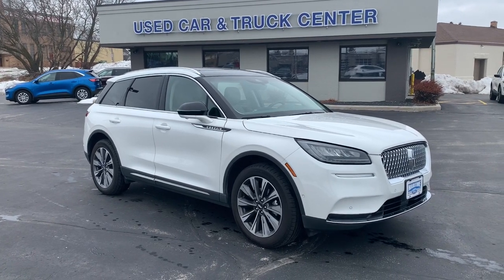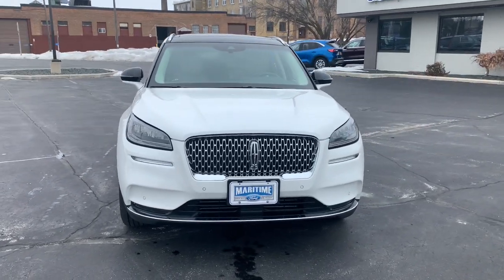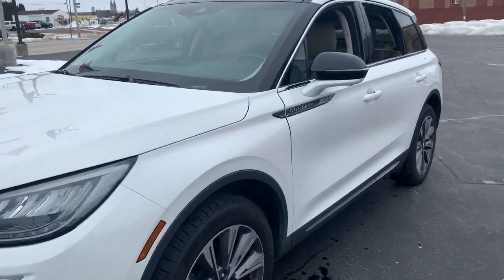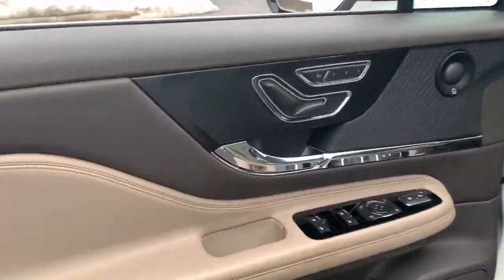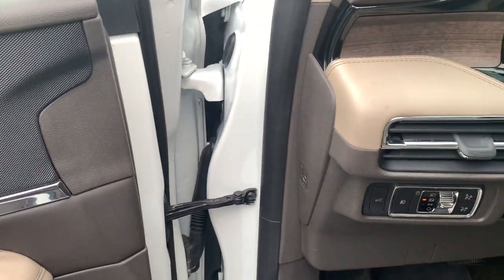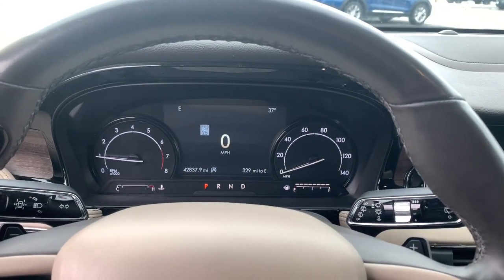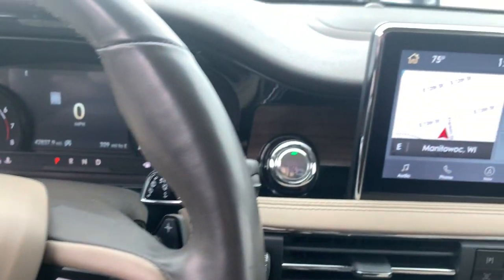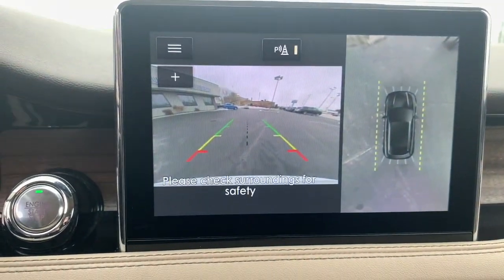2020 Lincoln Corsair Manitowoc, Green Bay, Sheboygan, Two Rivers, Plymouth 843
Pristine White Used 2020 Lincoln Corsair Reserve available in Manitowoc, Wisconsin at Maritime Ford. Servicing the Green Bay, Sheboygan, Two Rivers, Plymouth, WI area.

Maritime Ford
1305 Franklin St

Pristine White exterior with a Sandstone premium leather interior this 1 owner 2020 Lincoln Corsair AWD Reserve has the 2.0L turbocharged engine Lincoln Co-Pilot 360 Plus Package Elements Package and remaining bumper to bumper and powertrain warranties. Equipped with heated/ventilated front seats heated rear seats heated leather wrapped steering wheel with audio and adaptive cruise control rain sensing wipers 360 degree camera Active Park Assist Plus 19 inch aluminum wheels LED headlamps LED fog lamp and LED taillamps hands free liftgate Lincoln approach/farewell elements panoramic vista roof with power shade autofold heated memory mirrors with approach lamps 2nd row 60/40 split dual zone climate control 10 way power driver and passenger seats with lumbar power tilt/telescope steering column intelligent access with push button start Lincoln Drive modes remote start reverse parking aid and much more.
ENGINE: TURBOCHARGED 2.0L I-4  -inc: auto start-stop technology (STD),Turbocharged,All Wheel Drive,Power Steering,ABS,4-Wheel Disc Brakes,Brake Assist,Brake Actuated Limited Slip Differential,Aluminum Wheels,Tires - Front Performance,Tires - Rear Performance,Temporary Spare Tire,Sun/Moonroof,Generic Sun/Moonroof,Panoramic Roof,Heated Mirrors,Power Mirror(s),Integrated Turn Signal Mirrors,Power Folding Mirrors,Rear Defrost,Privacy Glass,Intermittent Wipers,Variable Speed Intermittent Wipers,Rear Spoiler,Remote Trunk Release,Power Liftgate,Power Door Locks,Daytime Running Lights,Automatic Headlights,LED Headlights,Automatic Highbeams,Fog Lamps,AM/FM Stereo,Navigation System,Premium Sound System,Satellite Radio,HD Radio,Requires Subscription,Steering Wheel Audio Controls,Satellite Radio,HD Radio,Requires Subscription,Bluetooth Connection,Pass-Through Rear Seat,Rear Bench Seat,Adjustable Steering Wheel,Trip Computer,Power Windows,Leather Steering Wheel,Keyless Entry,Power Door Locks,Keyless Start,Keyless Entry,Power Door Locks,Hands-Free Liftgate,Universal Garage Door Opener,Cruise Control,Climate Control,Multi-Zone A/C,A/C,Woodgrain Interior Trim,Power Driver Seat,Power Passenger Seat,Leather Seats,Bucket Seats,Heated Front Seat(s),Driver Adjustable Lumbar,Passenger Adjustable Lumbar,Seat Memory,Auto-Dimming Rearview Mirror,Driver Vanity Mirror,Passenger Vanity Mirror,Driver Illuminated Vanity Mirror,Passenger Illuminated Visor Mirror,Floor Mats,Remote Engine Start,Mirror Memory,Remote Engine Start,Keyless Start,MP3 Player,Telematics,Auxiliary Audio Input,WiFi Hotspot,Smart Device Integration,Requires Subscription,Power Windows,Power Door Locks,Trip Computer,Security System,Immobilizer,Traction Control,Stability Control,Traction Control,Front Side Air Bag,Rear Parking Aid,Blind Spot Monitor,Cross-Traffic Alert,Lane Departure Warning,Lane Keeping Assist,Lane Departure Warning,Front Collision Mitigation,Driver Monitoring,Tire Pressure Monitor,Driver Air Bag,Passenger Air Bag,Front Head Air Bag,Rear Head Air Bag,Passenger Air Bag Sensor,Knee Air Bag,Driver Restriction Features,Child Safety Locks,Back-Up Camera